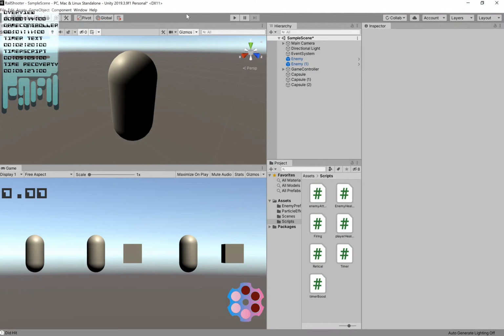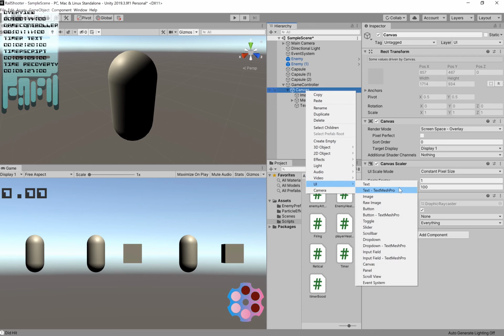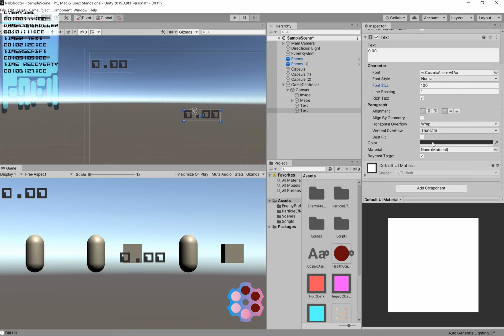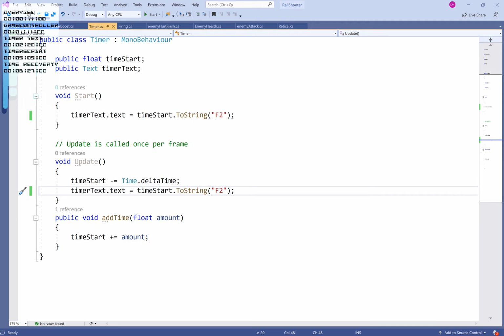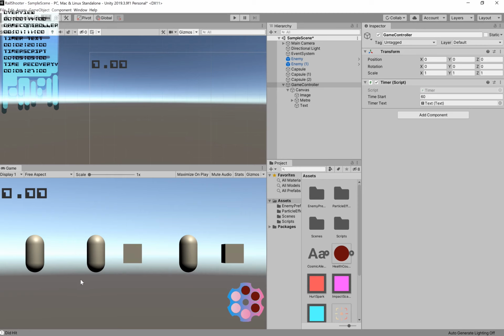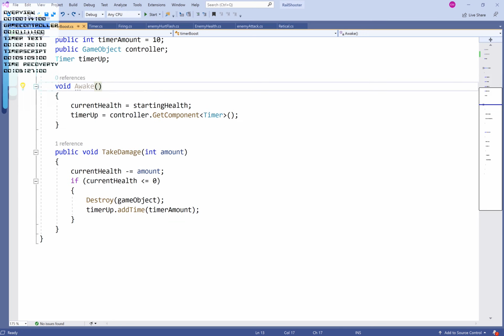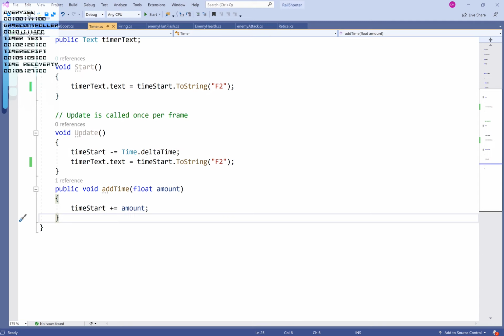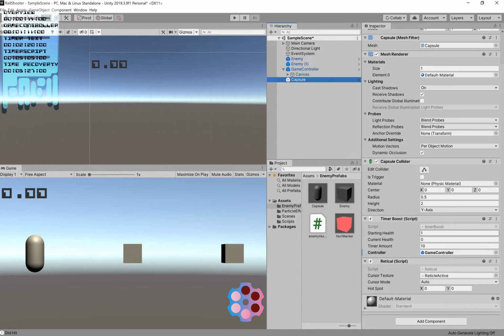Unity- Rail Shooter #5- Timer and Time Recovery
We'll be making a countdown timer that will give our players a greater sense of urgency. We'll then implement some assets that will allow them to recover time by shooting them. Enjoy!

Artist: Prod. Riddiman

Artist: Prod. Riddiman